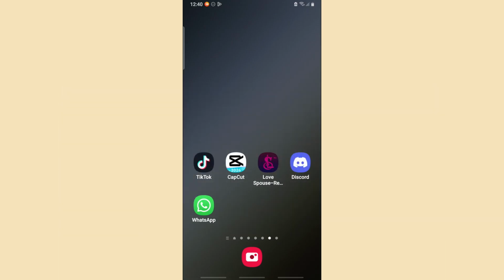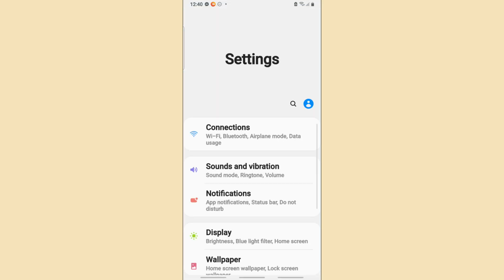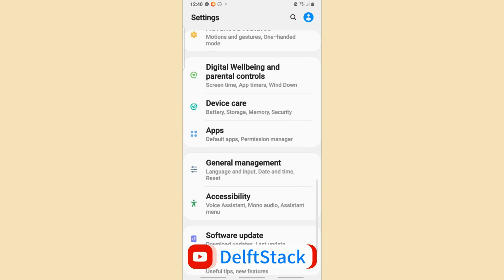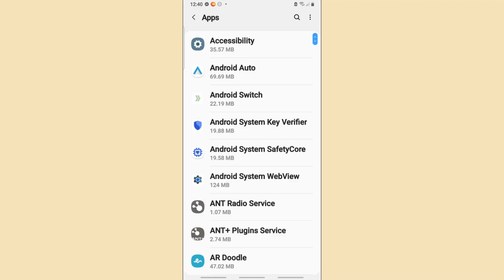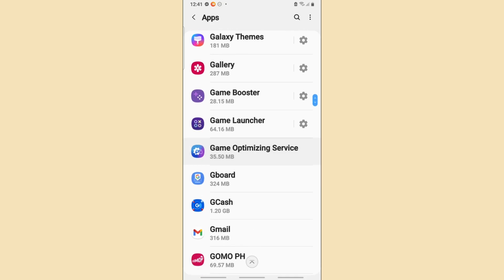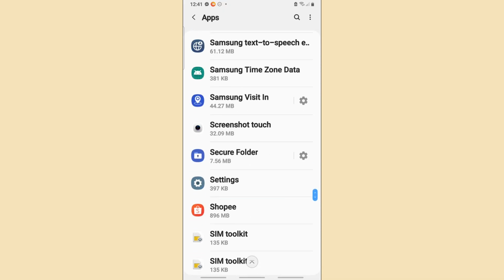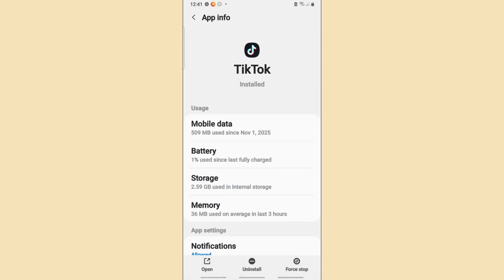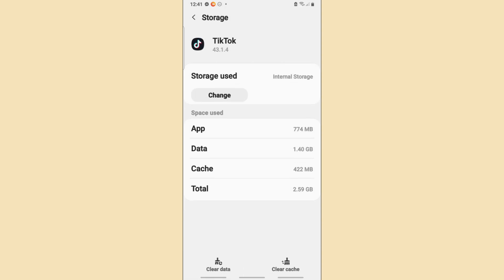How to Clear TikTok Cache & Free Up Storage!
Is TikTok taking up too much space on your phone? In this tutorial, we'll show you how to quickly clear the TikTok cache, free up storage, and keep the app running smoothly. Perfect for anyone looking to optimize performance and save device space!

🔹 What You'll Learn in This Video:
✅ How to navigate your device settings to find TikTok.
✅ Steps to access TikTok storage and cache info.
✅ How to clear cache without deleting the app or your videos.
✅ Tips to reduce storage usage and keep TikTok optimized.
✅ Best practices for maintaining smooth app performance.

📌 Timestamps ⏱
00:00 - Introduction
00:15 - Open Device Settings & Navigate to Apps
00:40 - Find TikTok in Your Installed Apps
01:00 - Access TikTok Storage & Cache Info
01:20 - Clear Cache & Free Up Storage
01:50 - Check Updated Storage Usage
02:00 - Summary & Final Thoughts

Clearing TikTok cache allows you to recover storage space, improve app performance, and prevent lags or crashes. This tutorial gives you a step-by-step guide to managing TikTok storage safely and efficiently.